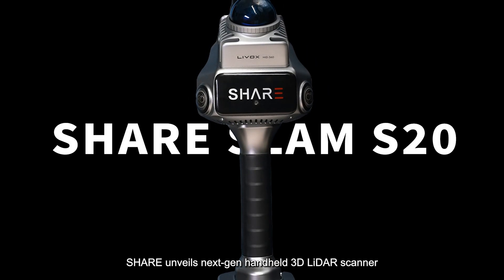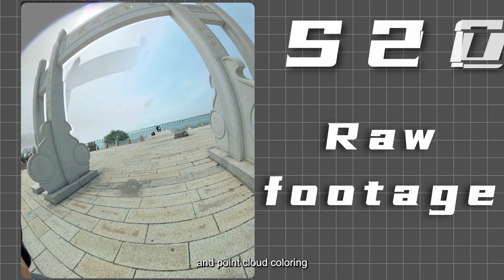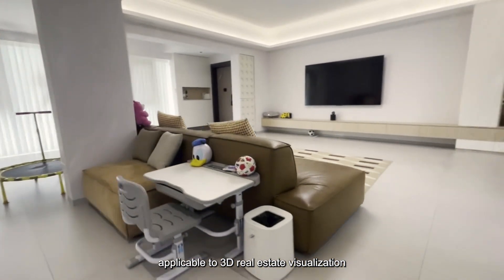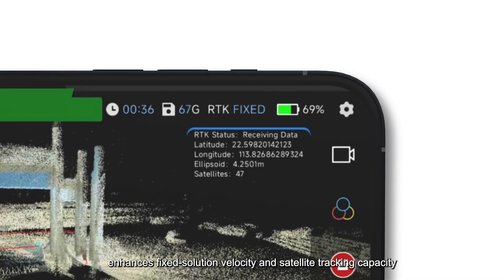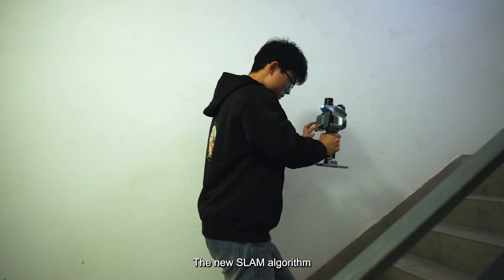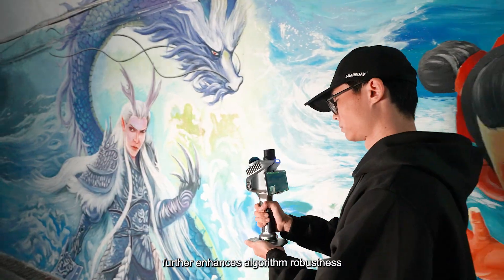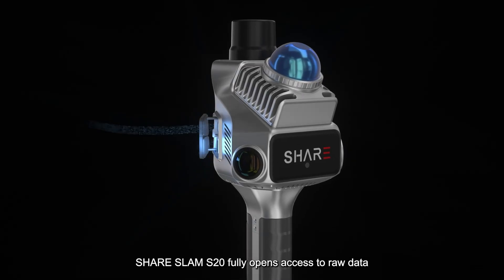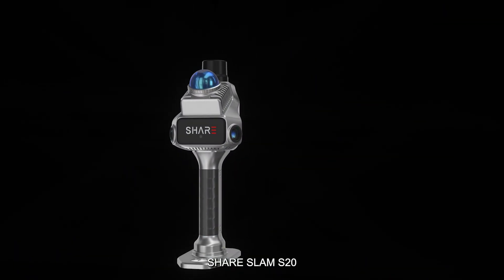SHARE releases the new generation of 3D LiDAR Scanner——SHARE SLAM S20.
Larger Sensor, Mechanical Shutter, Precision in Point Clouds.